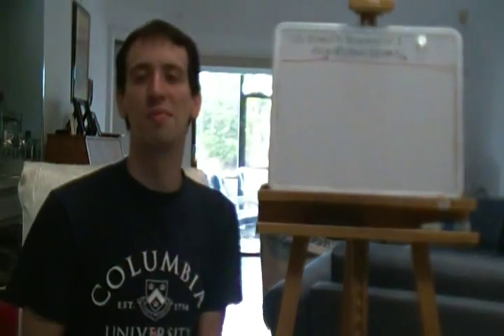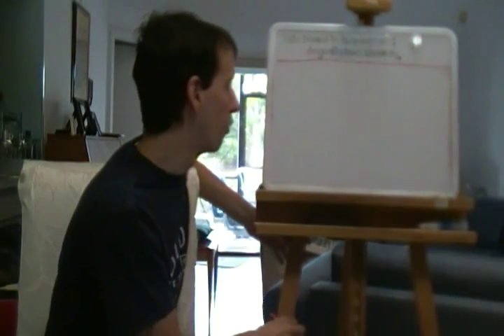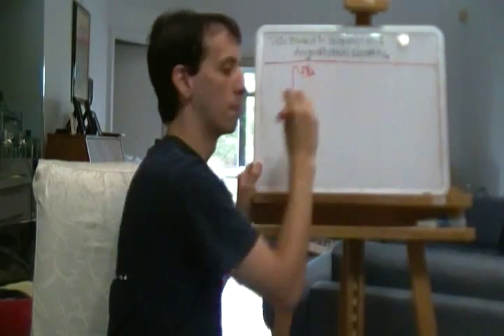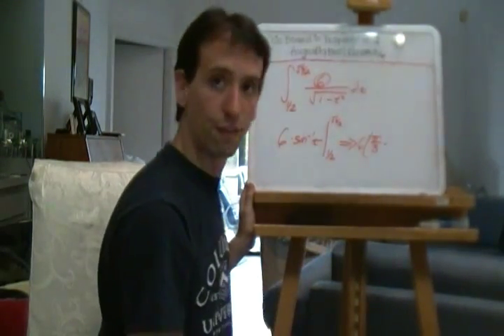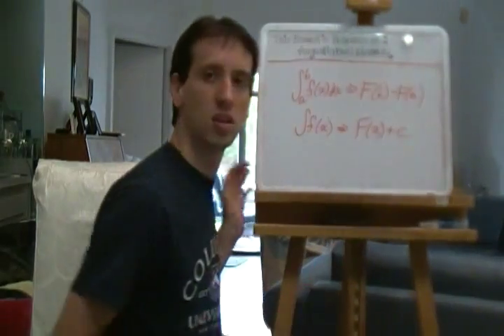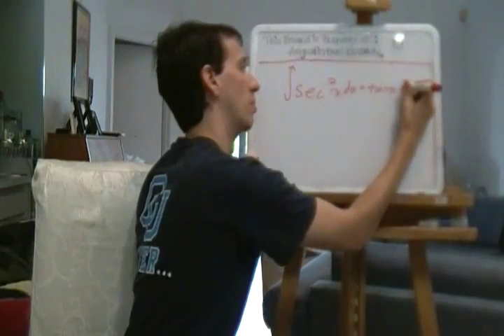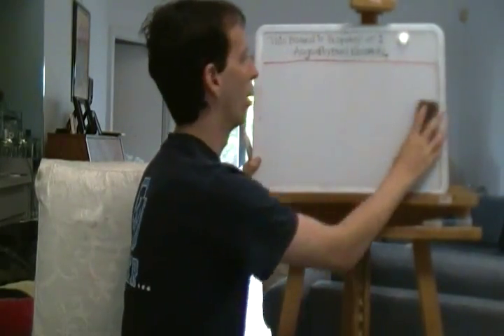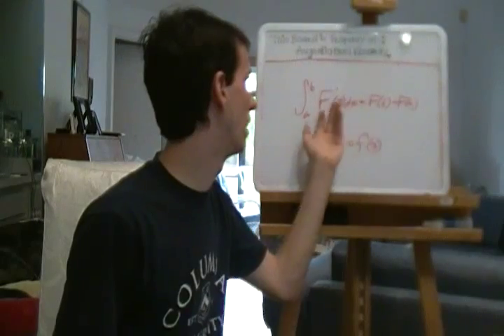Super Awesome Calculus - Indefinite Integrals and Net Change Theorem - Lecture 5:4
Indefinite Integrals are presented as essentially glorified antiderivatives. Note the importance of the "+C" term in every example. A review of basic antiderivatives is conducted, and the net change theorem is presented. Question: p.398 q.65 (practical application).